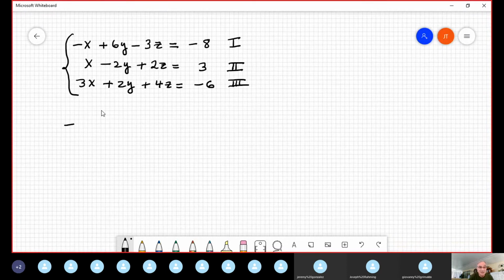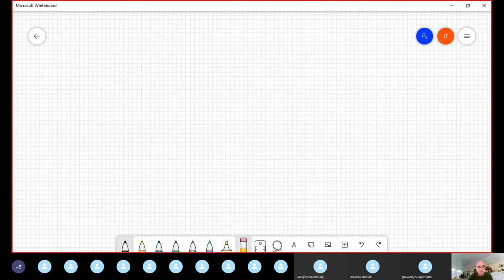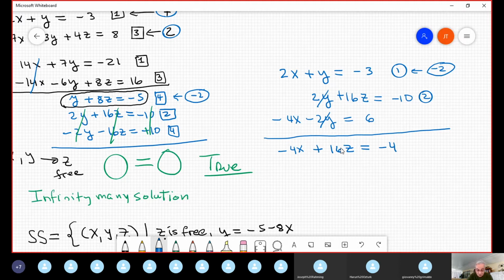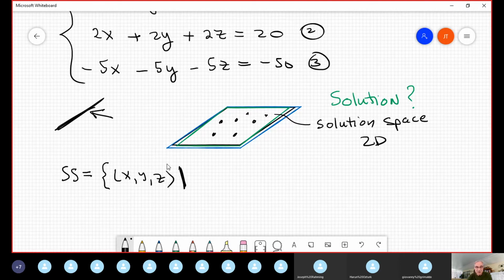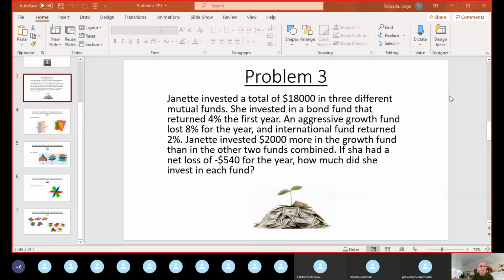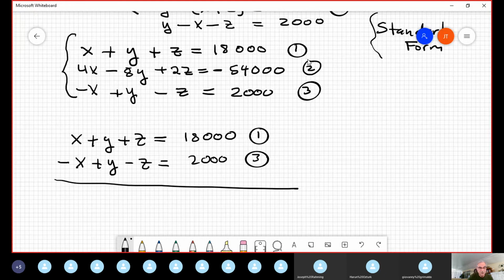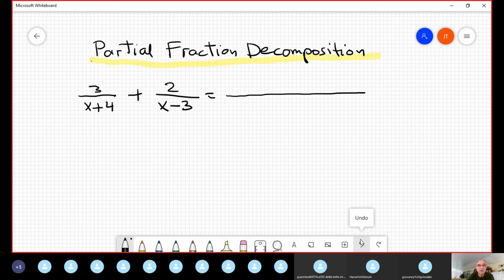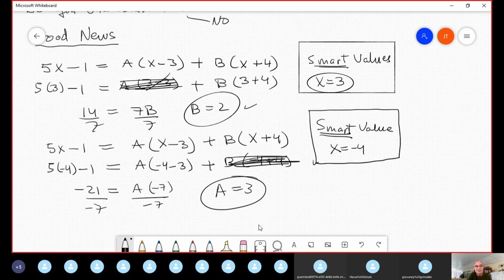MAC1140 Oct 1